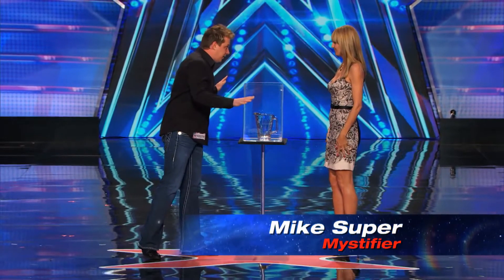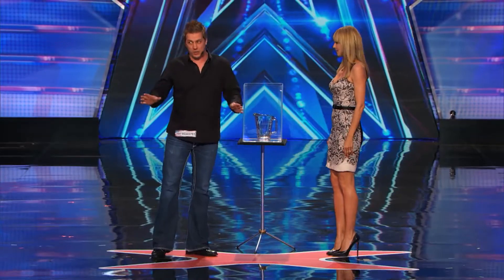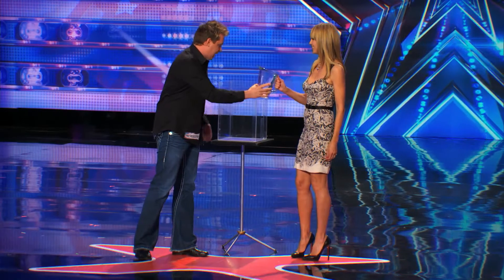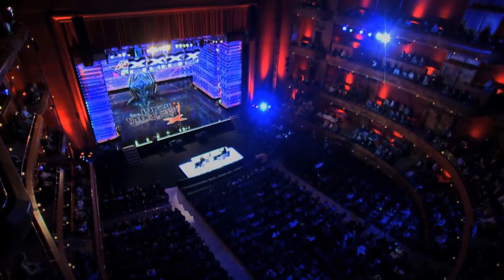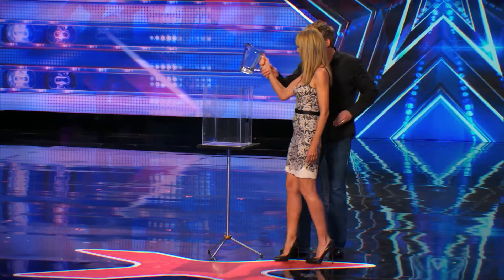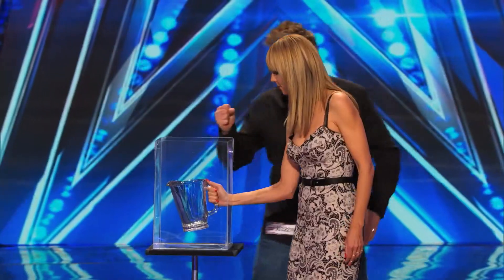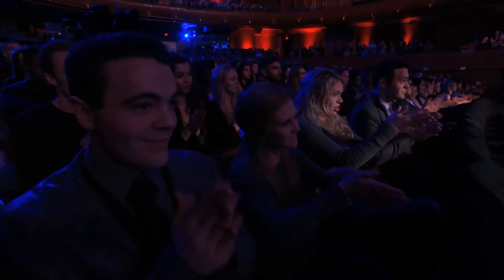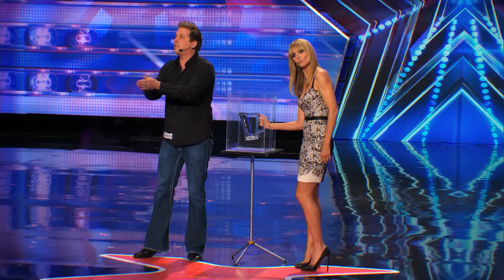This MAGIC TRICK Almost MADE HEIDI KLUM CRY... SEE WHY